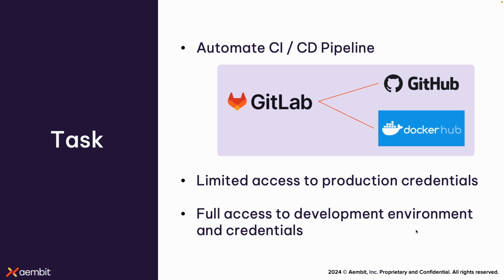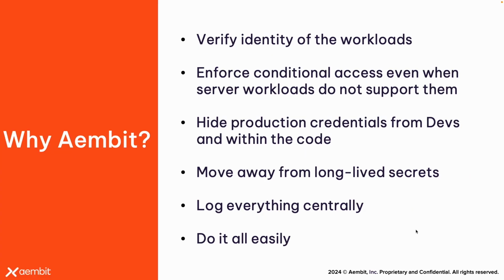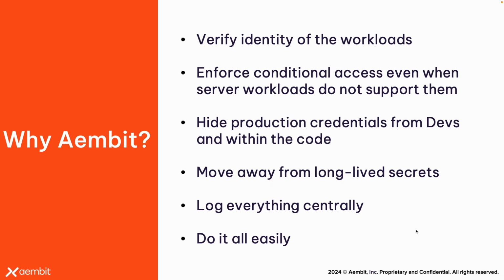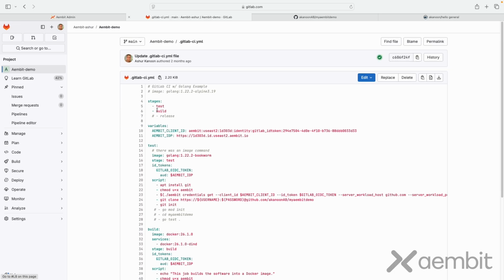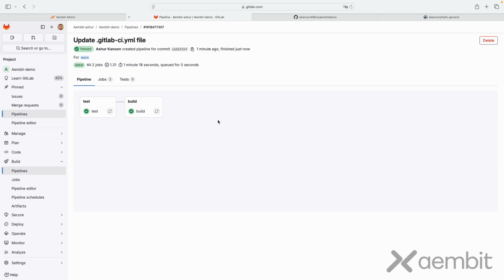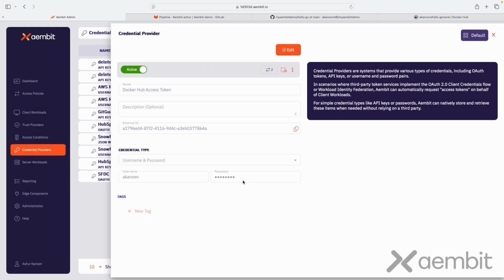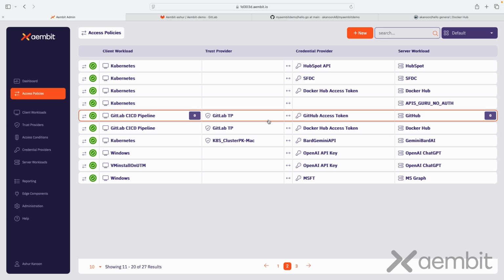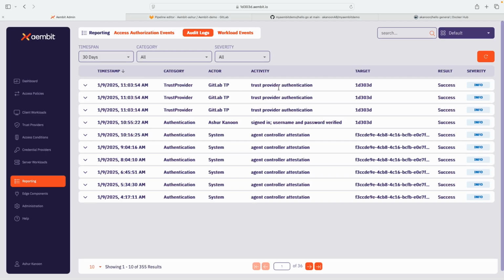Demo: Secure the CI/CD Platform With Non-Human IAM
Explore how Aembit Workload IAM streamlines CI/CD pipeline automation in this hands-on demo.

Learn how to:

+ Automate pipelines using GitLab, GitHub, and Docker Hub
+ Securely manage production credentials with just-in-time secrets
+ Enforce conditional access and differentiate between environments
+ Centralize logging for complete pipeline visibility

This video walks you through setting up secure, dynamic access for non-human workloads—ensuring seamless DevOps operations without exposing static secrets. Watch as we demonstrate how to configure Aembit agents, create policies, and track connections in real time.

About Aembit
Aembit is the non-human identity and access management platform that secures access between workloads across clouds, SaaS, and data centers. With Aembit’s identity control plane, DevSecOps can fully automate secretless, policy-based, and Zero Trust workload access with MFA-strength capabilities.